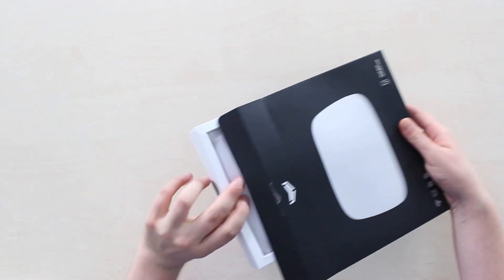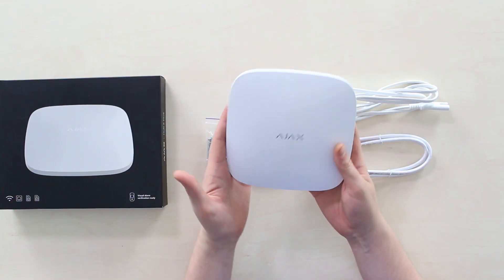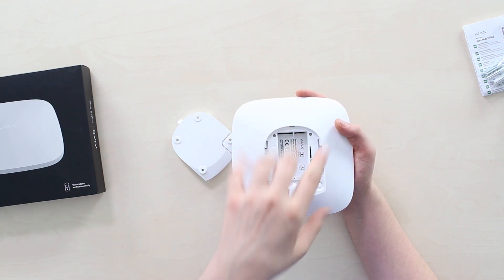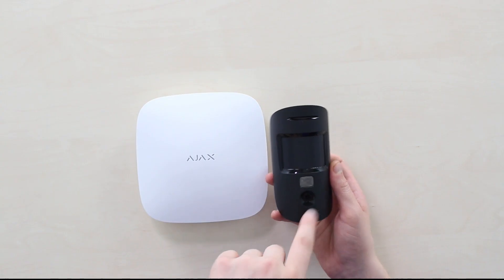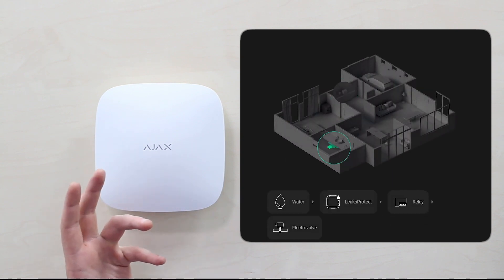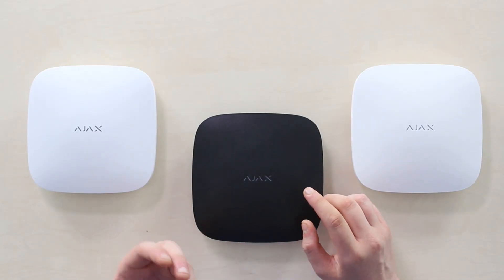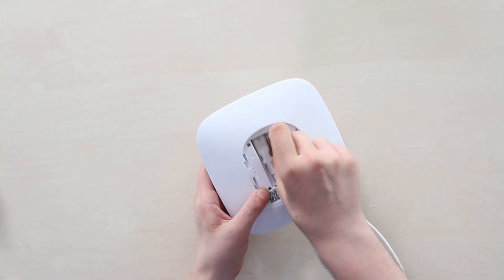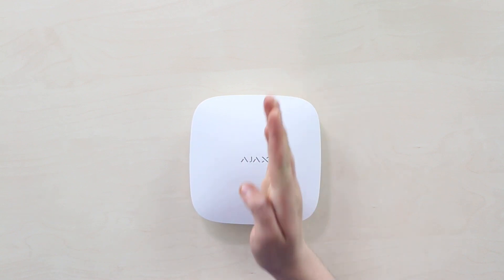AJAX Alarm System Review: AJAX HUB 2 PLUS - Long-awaited Features Update!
AJAX Alarm System Review: AJAX HUB 2 PLUS TIMESTAMPS:
1. Ajax Hub 2 Plus: The Hardware + Box Contents - 0:39
2. Ajax Hub 2 Plus: Ajax Hub 2 and Ajax MotionCam - 1:30
3. Ajax Hub 2 Plus: Ajax Hubs Comparison 2:00
4. Ajax Hub 2 Plus: The Hardware + Box Contents - 2:40
5. Ajax Hub 2 Plus: Connection + Activation - 3:21

The main thing you get with Ajax Hub 2 Plus is bigger system’s scale. 200 devices connected at once to Hub 2 Plus, opposite to 150 for Hub Plus, and 100 for Regular Hubs. 100 security cameras and DVR’s to get here on Hub 2 Plus, and that doubles the available 50 for Hub Plus…. 200 users maximum for single Hub 2 Plus, 25 security groups, 5 REX signal range extenders, 64 scenarios and 4 internet channel: LAN, Wifi, 2xSim 4G(LTE).